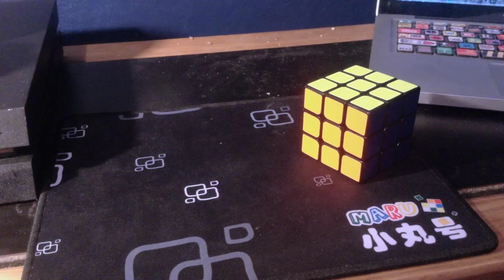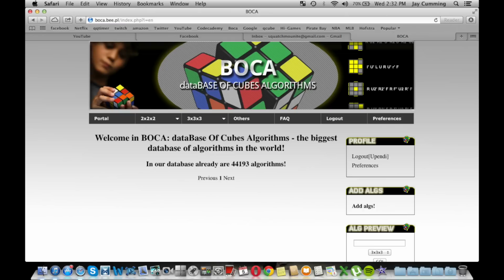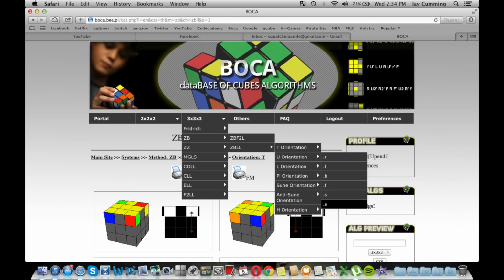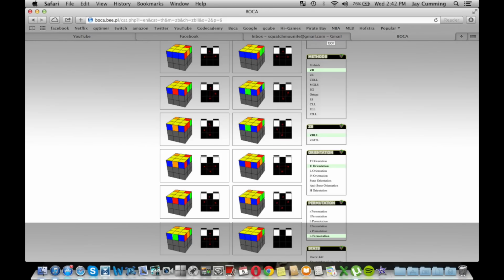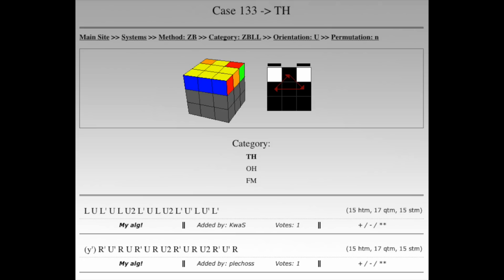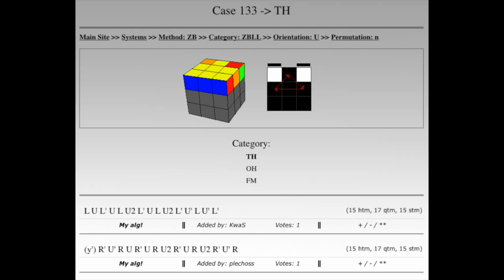ZBLL Tutorial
It's finally here! Sorry for the long wait, but I was being a bit of a perfectionist when trying to make this video so none of the ways I was trying to make it seemed good enough. Eventually I thought that putting this initial video up alone would be fine, I could always post supplemental videos to add to this if there are questions or things I've left out.

Intro and channel art by domino99designs, he does good work for pretty cheap.

Intro song Wolf in Sheep's Clothing - Every Last Thursday